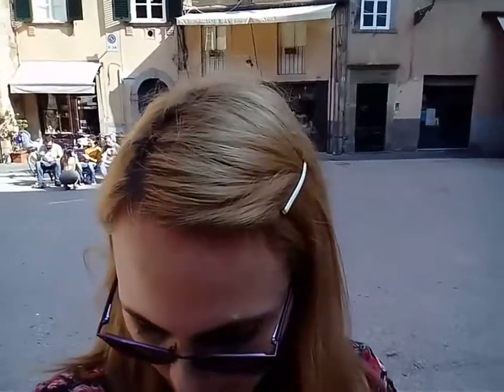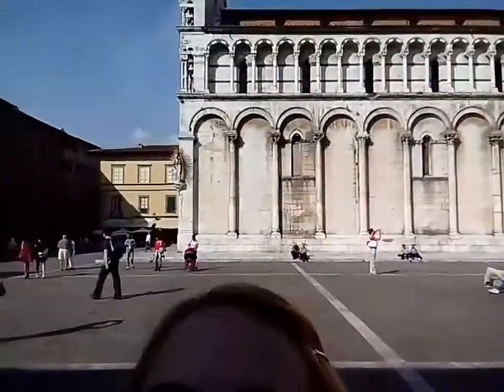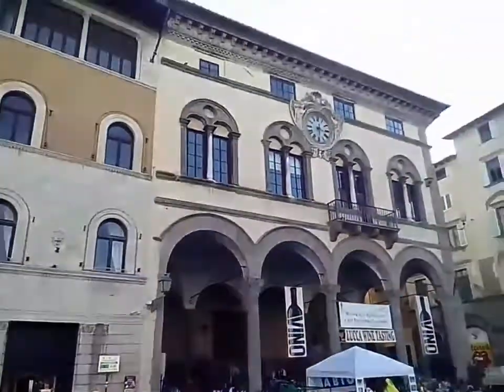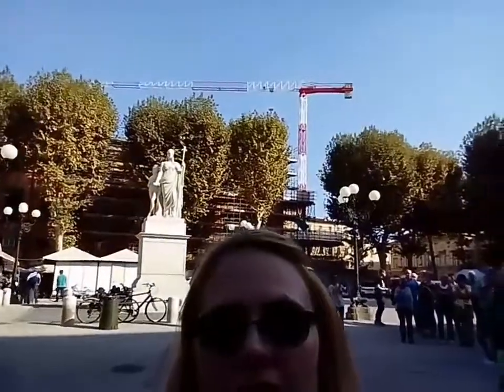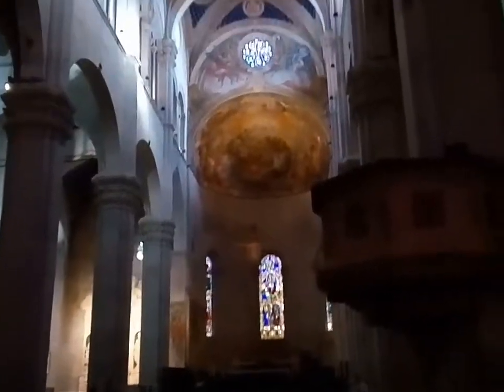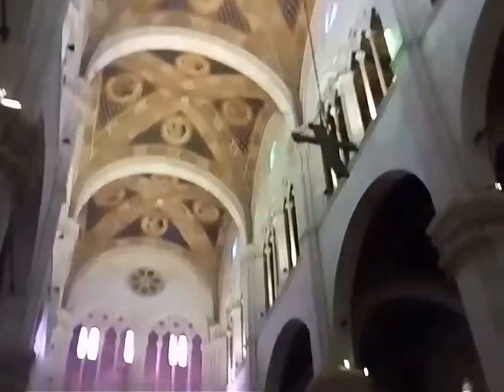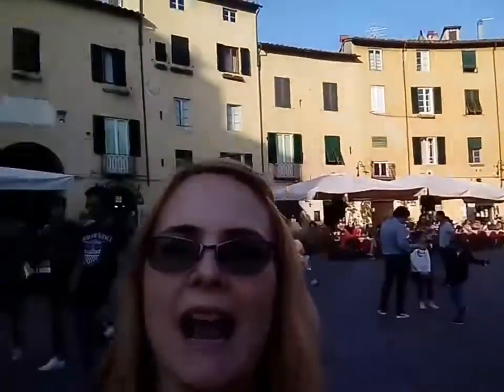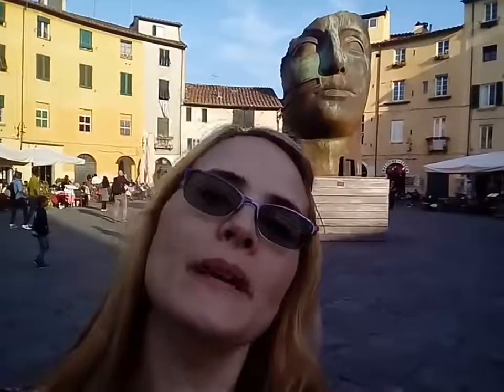Puccini lived here | Lucca | Italy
Lucca is one of my favourite places in Italy. The Old Town is very large and very busy, but that gives it a loud Italian charm. As a bonus, Puccini's house is here, which if you love opera like I do, is a must visit.

Date taken: September, 2017